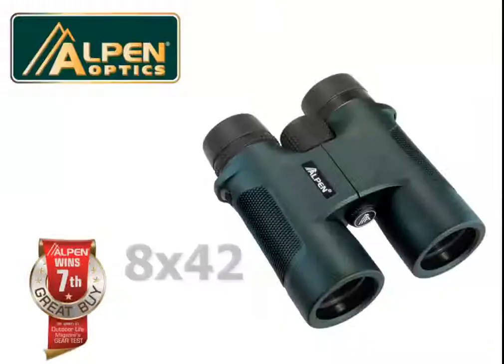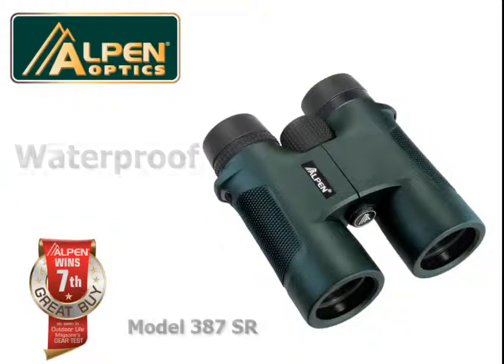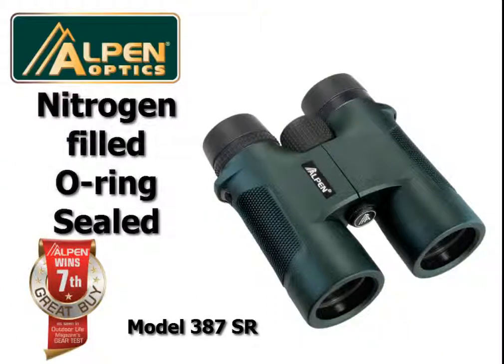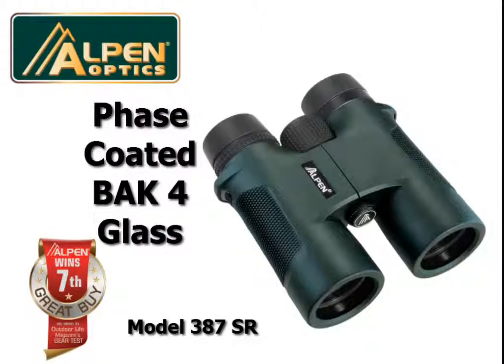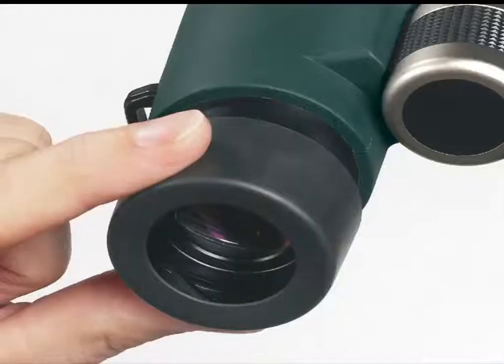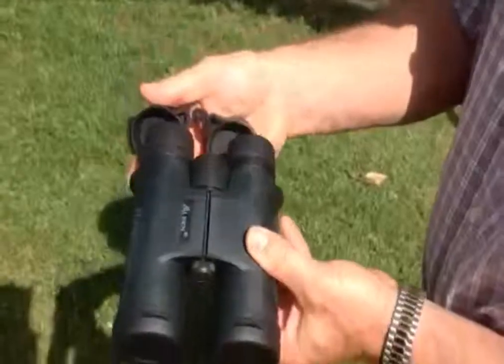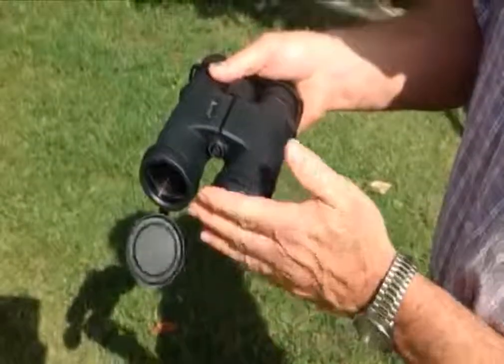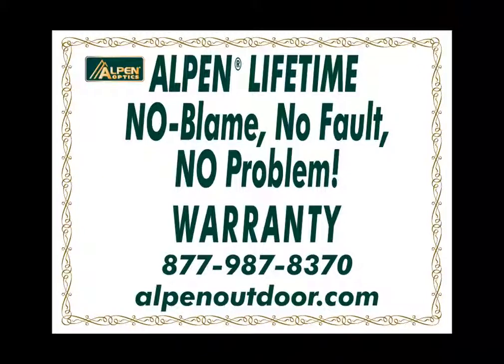Alpen Model 387 Shasta Ridge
Alpen Model 387 Shasta Ridge 8x42 PXA Phase Coated, Waterproof, Fog proof, with Long eye relief, BAK4 optics, and fully multi coated.